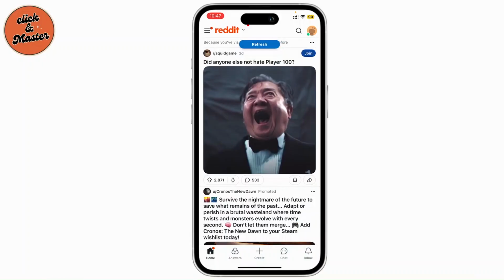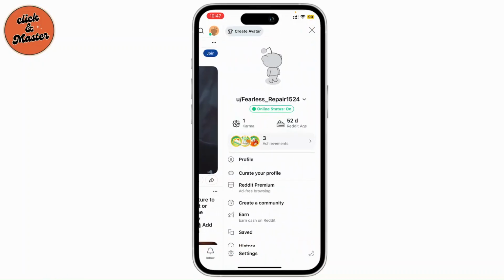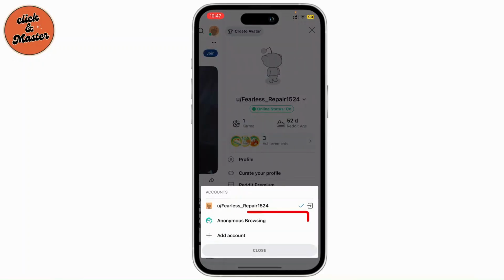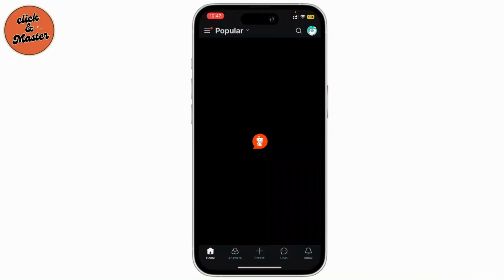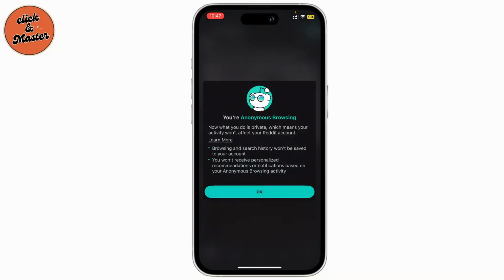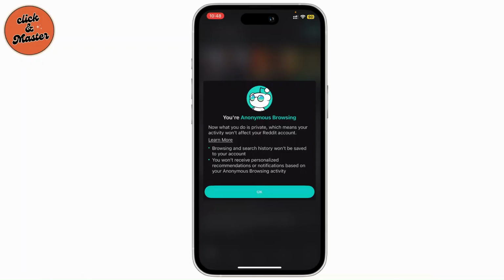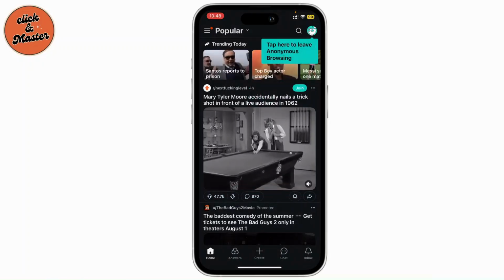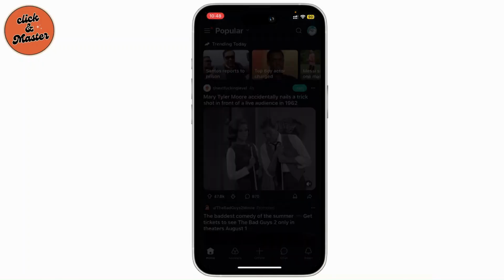How to enable private browsing on reddit ?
How to Enable Private Browse on Reddit:
Welcome to our guide on "How to Enable Private Browse on Reddit"! If you want to browse Reddit without your activity being linked to your account, or without creating a login, this video is for you. Reddit offers a feature called "Anonymous Browse" specifically for its mobile app (iOS and Android) that prevents your searches and viewed communities from being saved to your account history or influencing your recommendations. For desktop users, the best approach is to use your web browser's built-in Incognito or Private Mode. We'll show you how to activate both of these privacy options and explain what they do and don't protect, so you can browse Reddit with peace of mind.

In this video, we will show:
How to activate Anonymous Browse on the Reddit mobile app
How to use Incognito Mode for private Browse on Reddit desktop
What data is not saved during private Browse on Reddit
Limitations of private Browse on Reddit
Tips for enhanced privacy while Browse Reddit